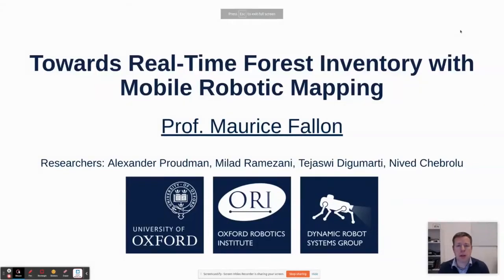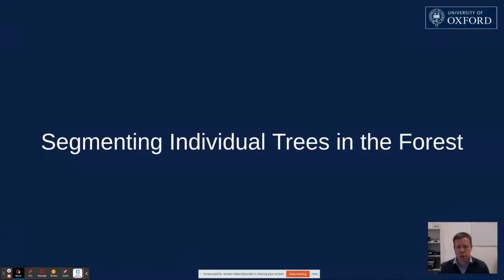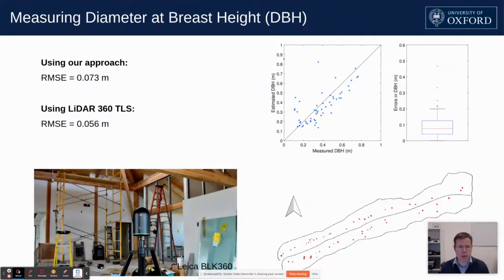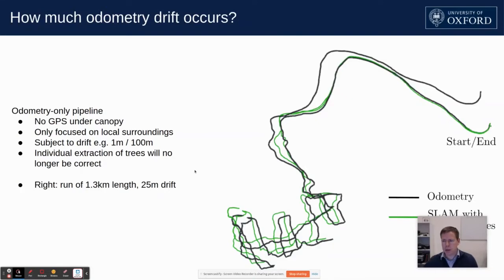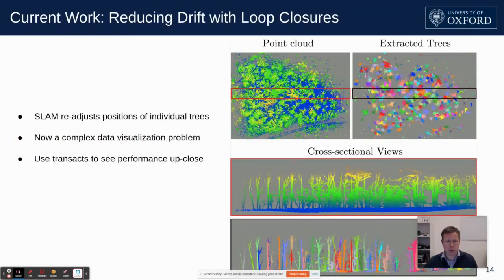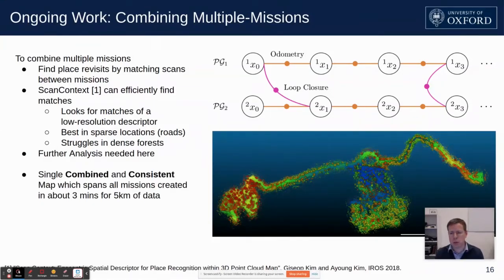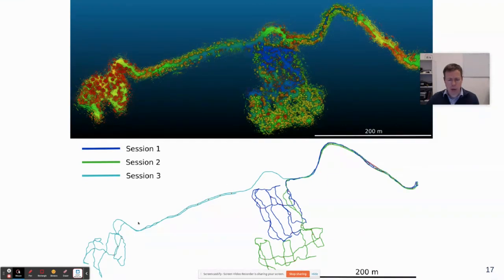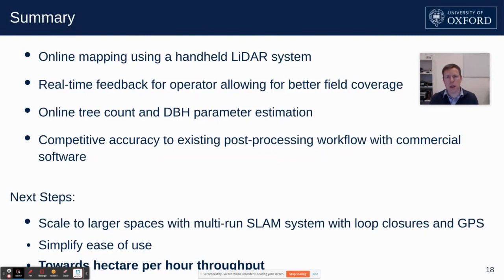Maurice Fallon - Towards Real-Time Forest Inventory with Mobile Robotic Mapping